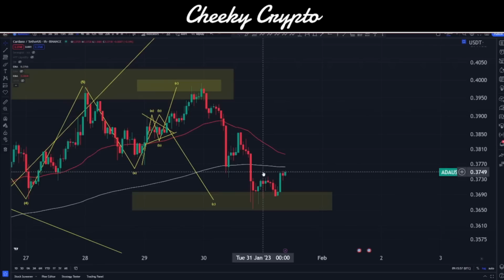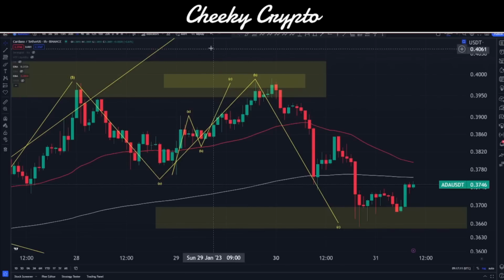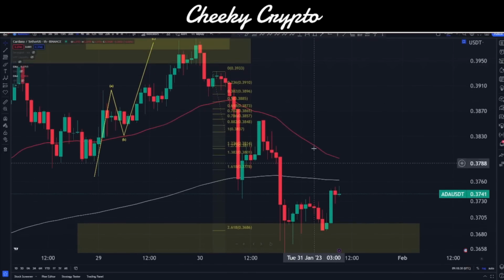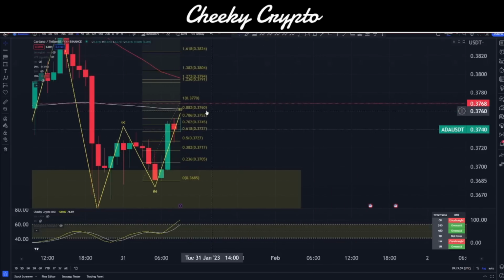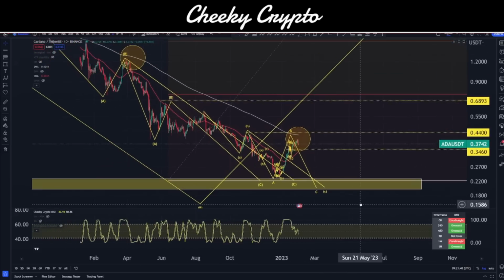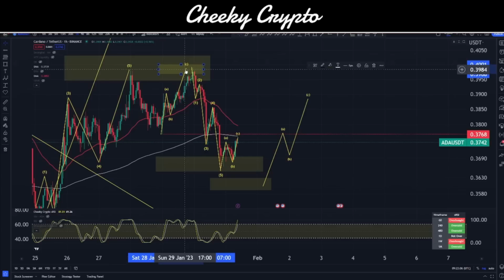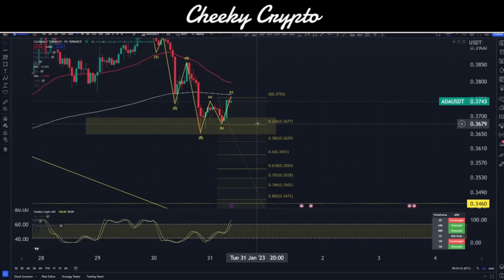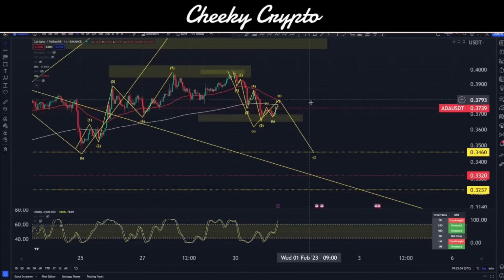Cardano ADA Video